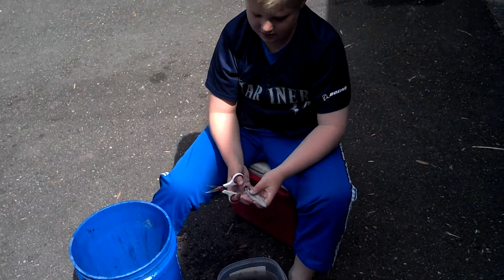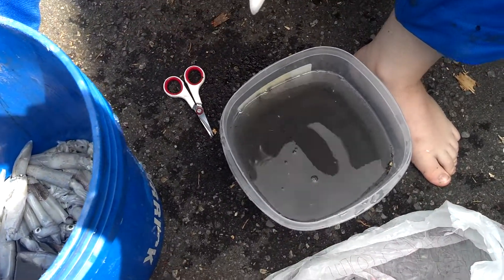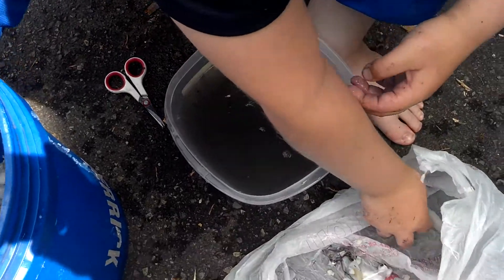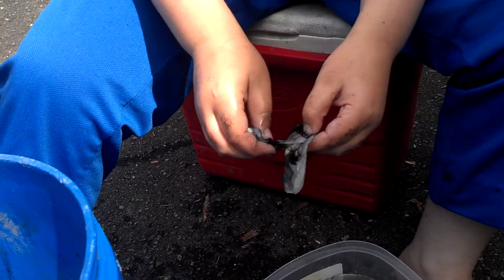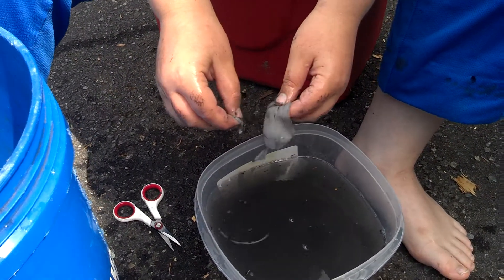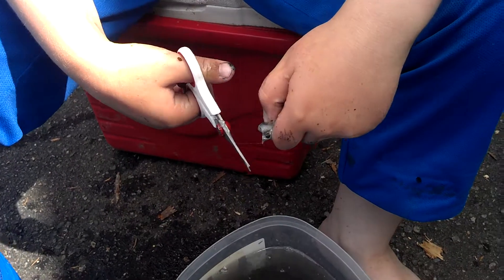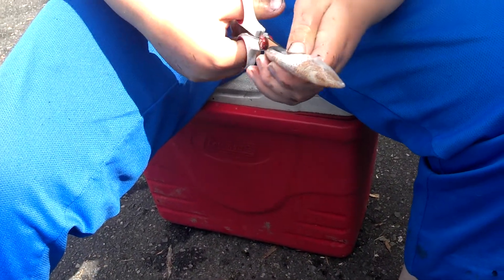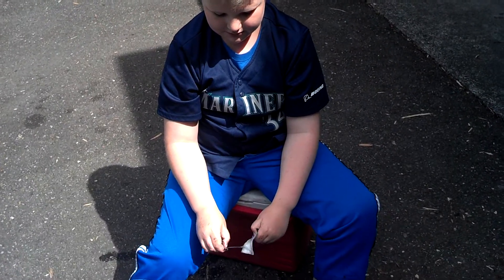Cleaning Squid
Derrick cleaning his squid that he caught at Redondo in Does Moines / Federal Way, Washington